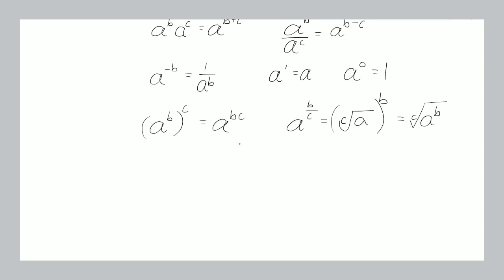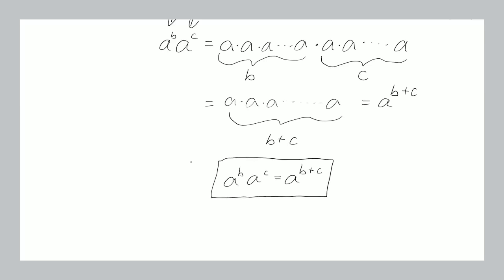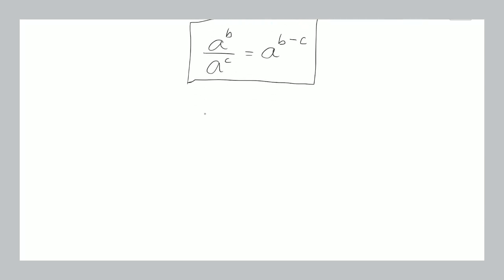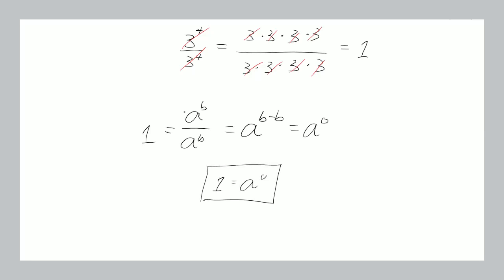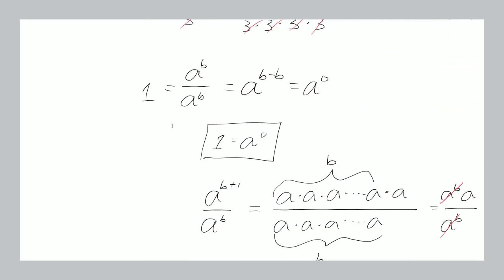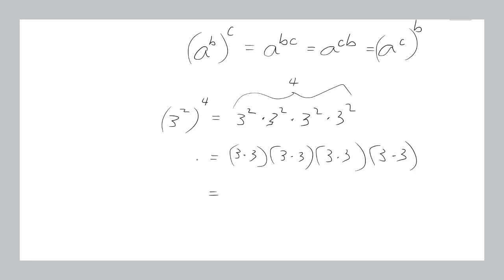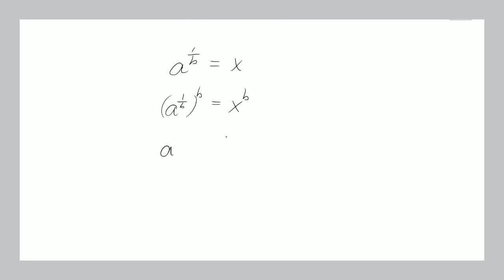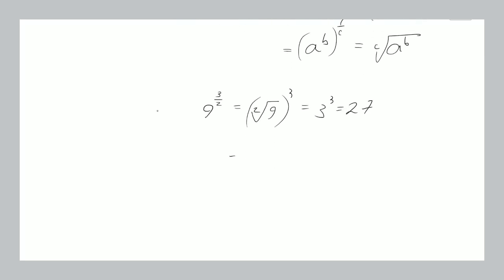The Laws of Power: All Exponent Rules Explained